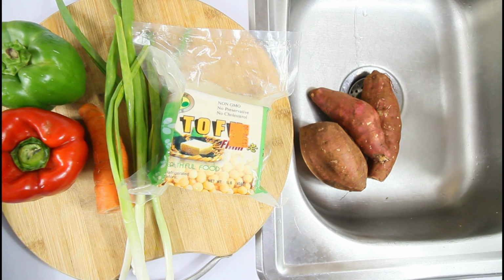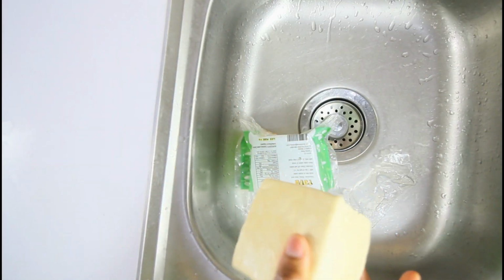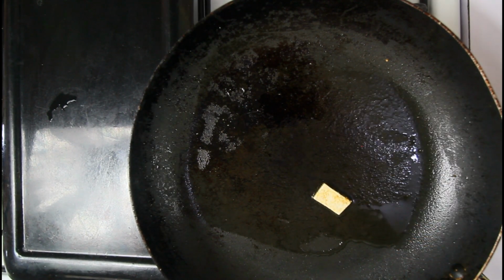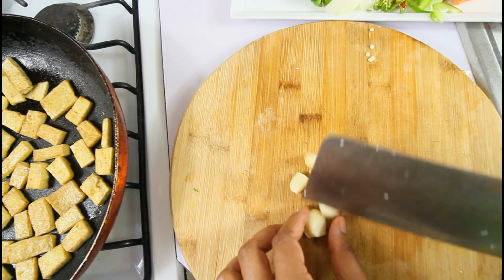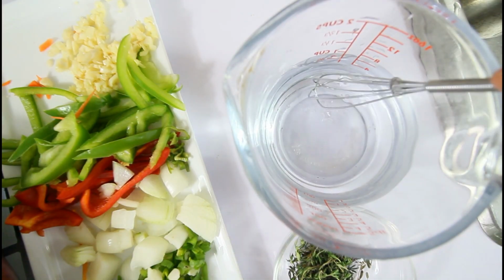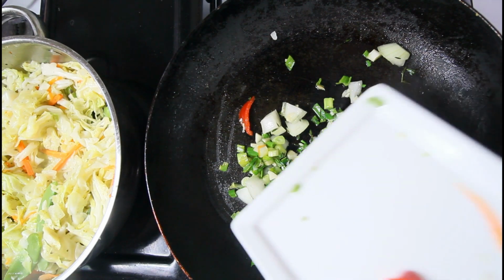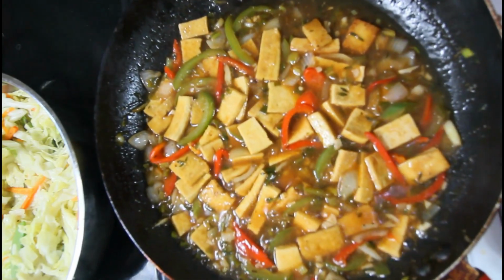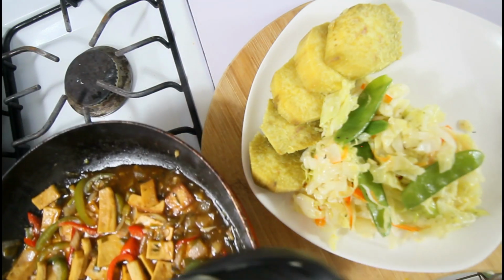Oven Baked Sweet Potato & Braised Tofu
Ingredients
1 Block tofu
1 Onion
2 Stalk scallion
6 Clove garlic
2 Tsp All purpose seasoning
2 Tsp White pepper
1 Tsp Salt
2 Tsp Oil
2 Tsp Soy Sauce
Water
1 -2 Tsp  Vinegar
2 Tsp  Corn starch
1/3 Cup Ketch up
Sweet peppers

Stir fry veggies
1/2 lb White cabbage
1 Small carrot
Snow peas
Oil
1/2 Onion
2 Tsp Garlic
Salt
1/3 Tsp White pepper
1 Tsp All purpose seasoning

Equipment used
Canon rebel T6

Movo Mic

Craphy Professional lighting

Pyrex glass bowl

Cuisinart ice cream maker

Cuisinart hand blender

Pastry blender & cutter

Silicone reusable baking mat

Pineapple cutter

Camera tripod stand